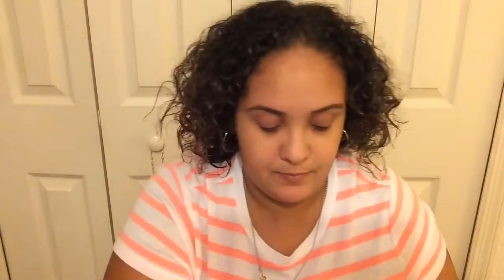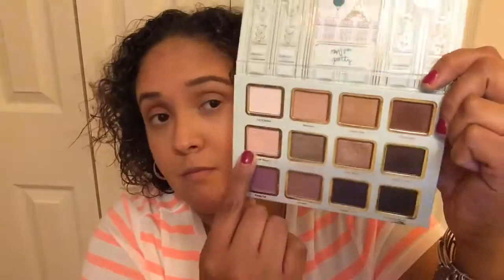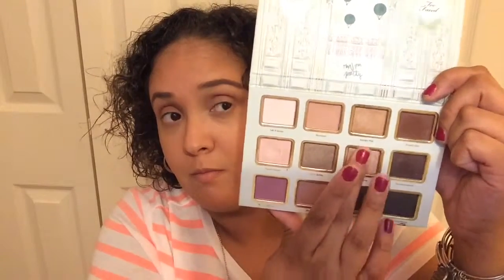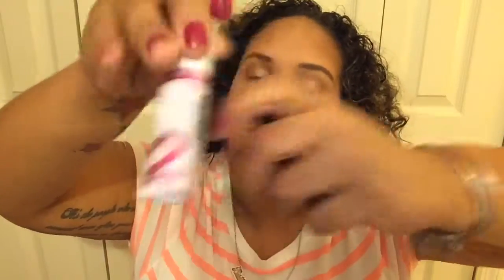GRWM My Go To Makeup Look🌸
Open me!

This is the first time that I've ever done a voice over with a get ready with me video so thought I'd try something new.let me know if you guys prefer this type of get ready with me or do you like just watching me get ready?

Products used💜

Bareminerals prime time primer
Ponds bb cream in medium
Whitening lightening brow bar to go in medium ebony
Boo boo concealer in light medium
Naked basics palette Venus
Benefit hervana
Maybelline touch of spice lipstick
Jordan's tawny lip liner
Essence midnight to Paris eyeliner
Rimmel London golden bronze
Cover girl get ready gorgeous powder in medium